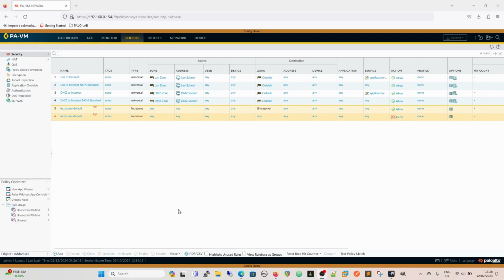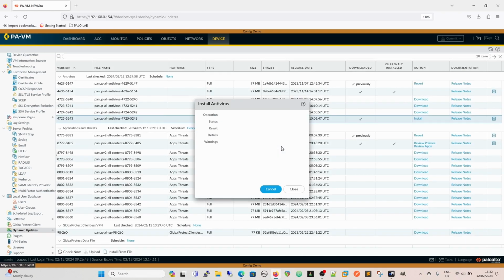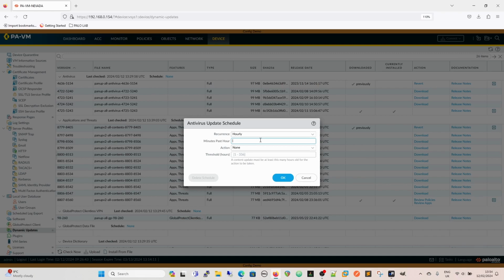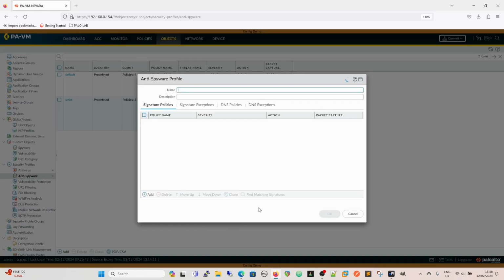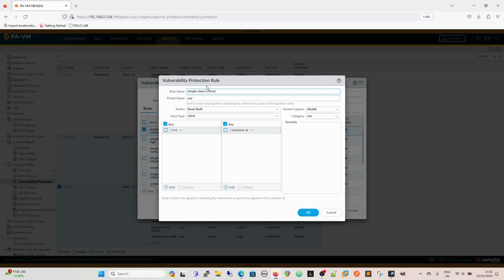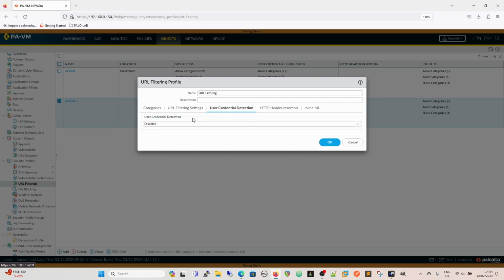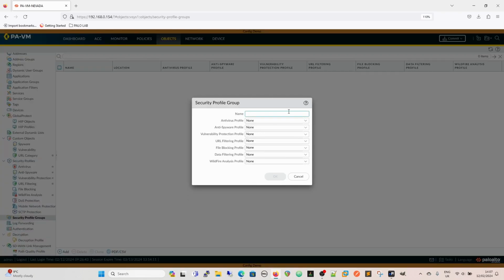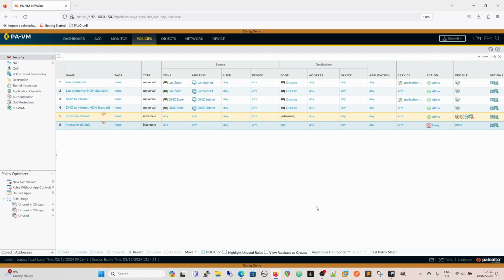Initial Config III | Palo Alto Networks Training | Building Security Profiles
Creating a baseline security profile is not difficult but creating one that is secure and does not cause any disruption to traffic in an established environment or that provides good connectivity to apps and the internet in a new environment can be a challenge, here we create the security profiles from the Palo Alto provided ones and alter them to suit our environment.
This is not a full in depth video for securing networks completely but rather an illustration of how quickly a firewall can be stood up and got the point it is providing security and inspection.